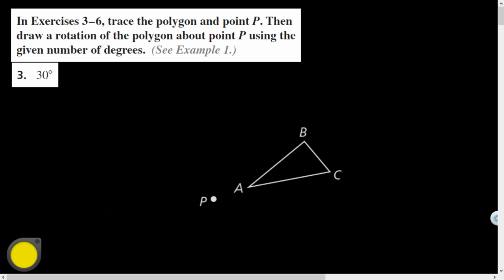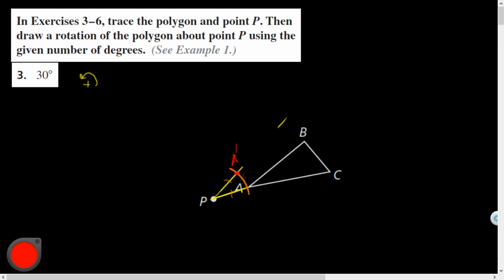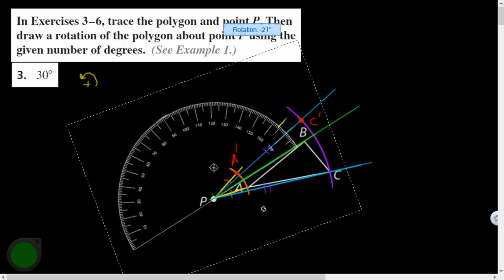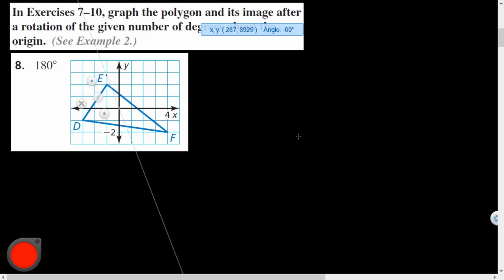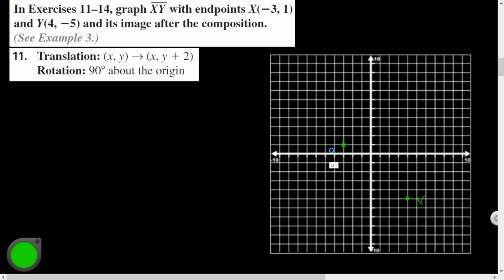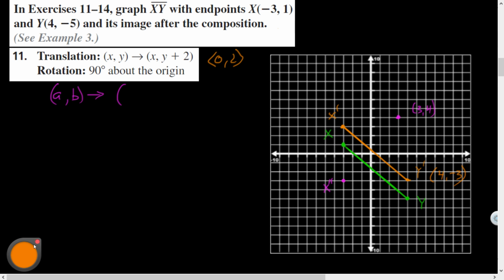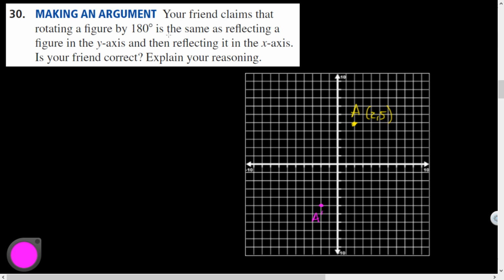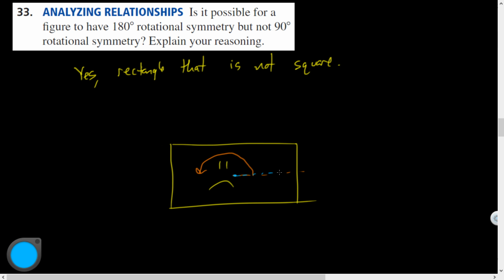Geo 04.03 HQ:194(3,8,11,30)